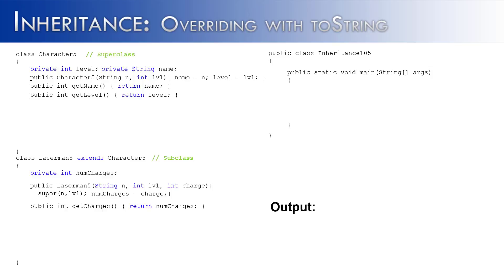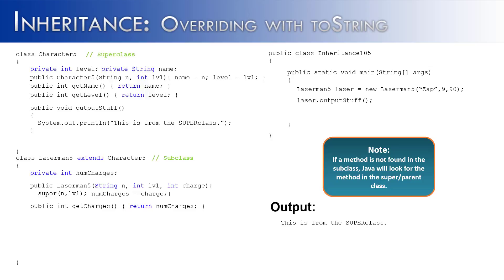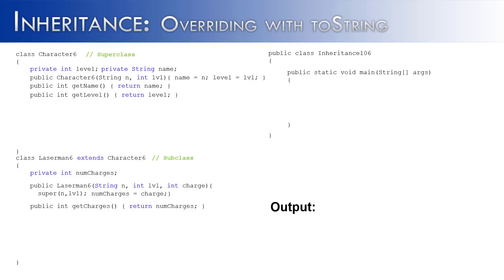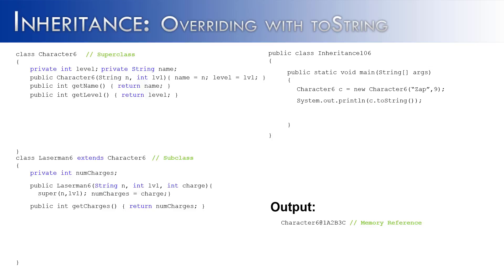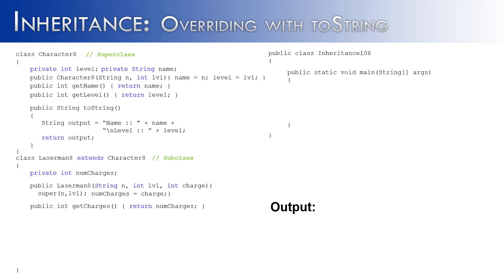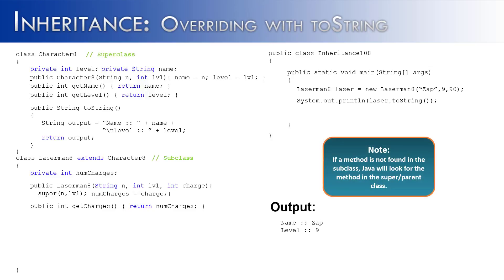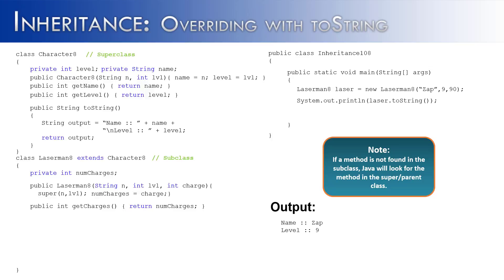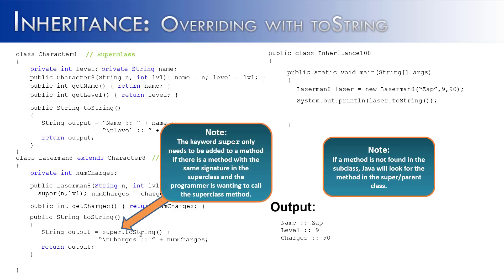Inheritance 4 : Overriding with toString (Java)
The video looks at how overriding works with inheritance.  It looks at how user defined and exising methods like toString can be overriden in the subclass.  It also take a look at the Object class and its methods.